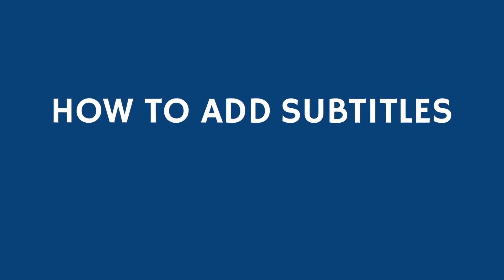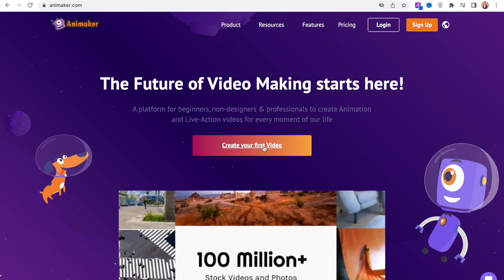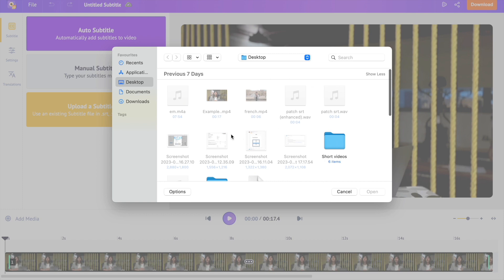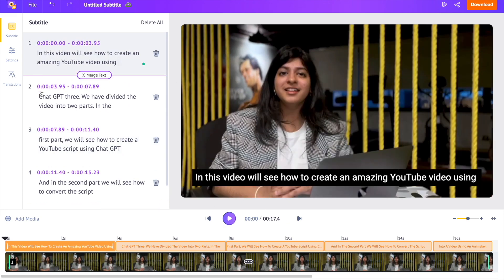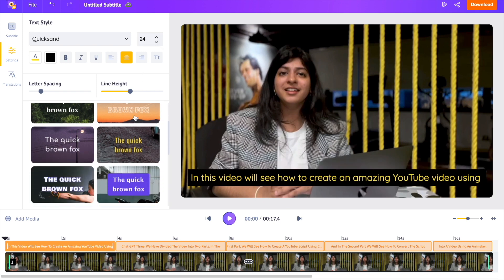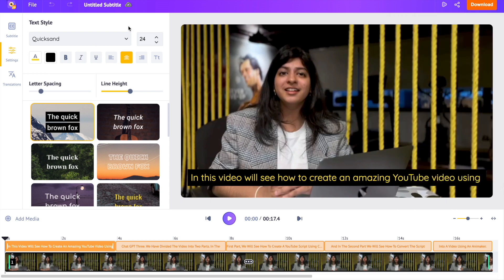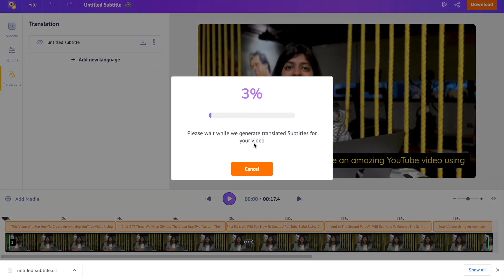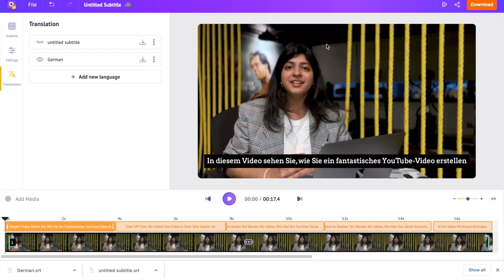How to add subtitles to a video automatically? | Easiest method!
Let's see how to generate subtitles to videos automatically! First, we will see how to upload your videos. Following that, we will generate the subtitles using the auto-subtitle generator, and finally, we will see the different options to download the subtitles. This is a super easy tutorial to watch and learn.

Timeline:
Introduction - 0:00
Uploading the video - 0:30
Generating the subtitles - 0:53
Downloading the video with subtitles  - 2:20
Downloading the subtitle files - 2:38